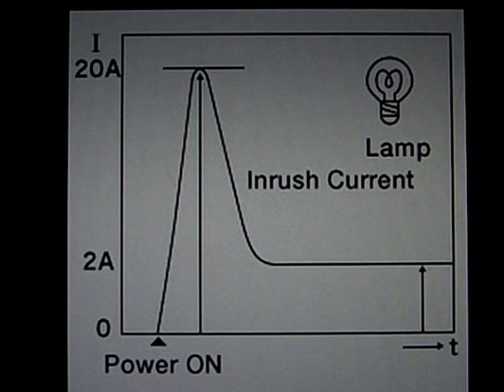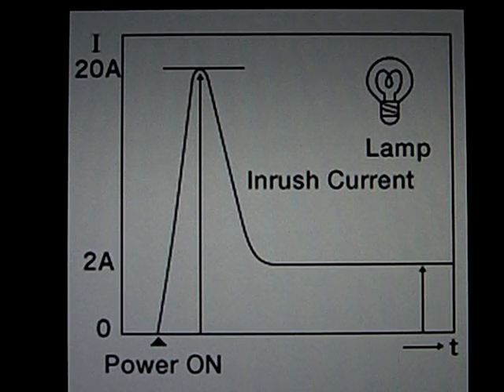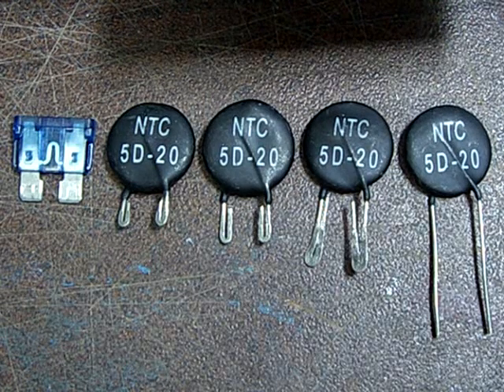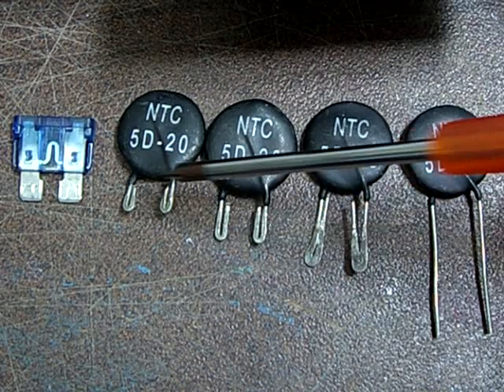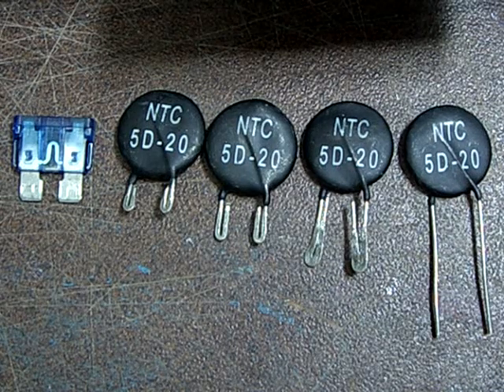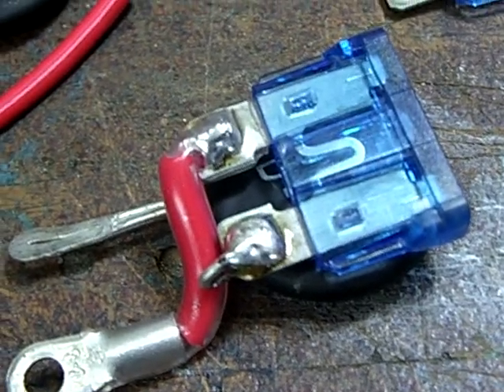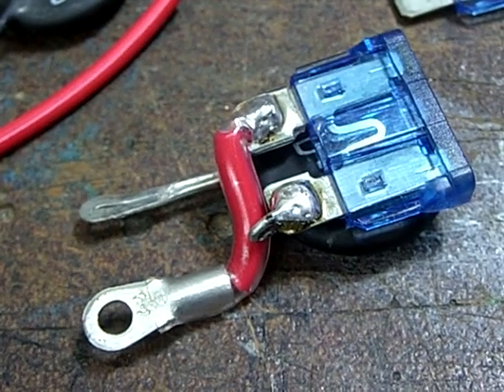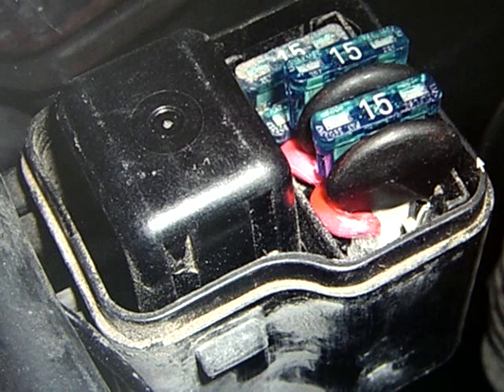DIY $5 Headlight Softstart and longer bulb life with NTC resistor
Hi! Here I describe how you can build a cheap and simple headlight softstart for your car. This serves the purpose of reducing the inrush current of your light bulbs, which can reach 50-60A. Without the inrush current, their lifespan will be much longer. A word of caution: The NTCs will reach surface temperatures of up to 160°C. Make sure this causes no problems in your particular situation.
!Attention!
The 5ohm NTC I used in the video works, but is a little too slow. Search ebay for NTCs between 1ohm and 2.5ohm with at least 5A current rating, they work quicker while offering the same benefits.
Here you can get the 2.2ohm NTC :